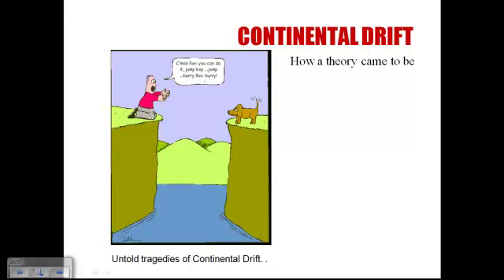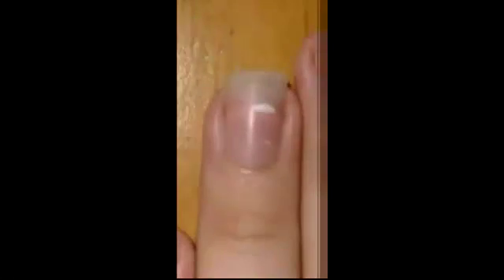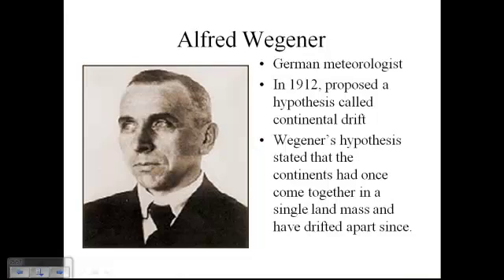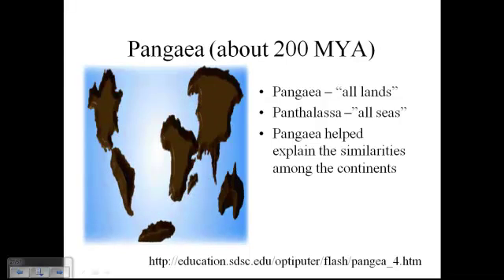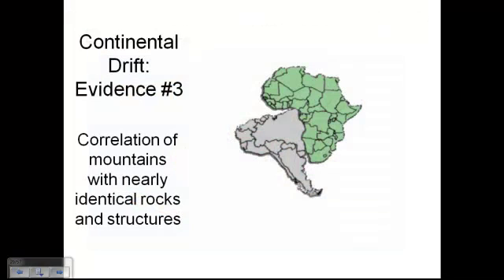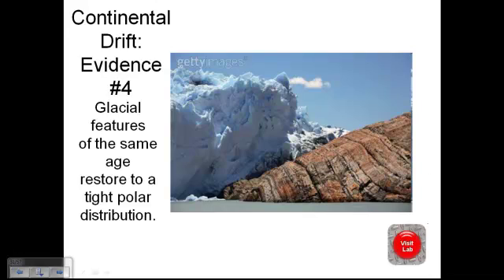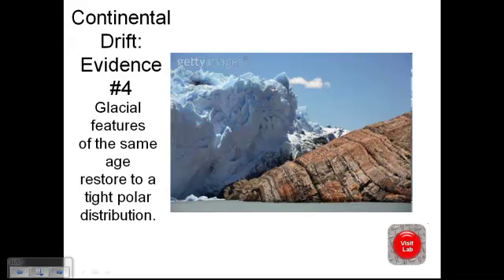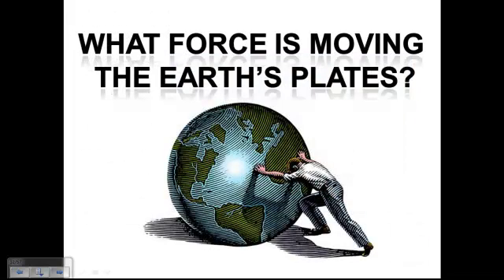Plate Tectonics Part 1